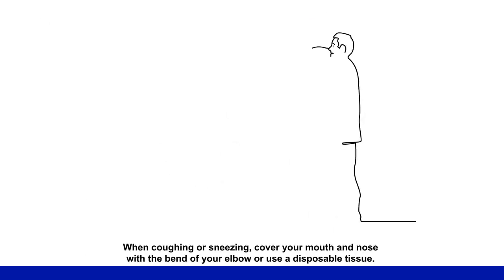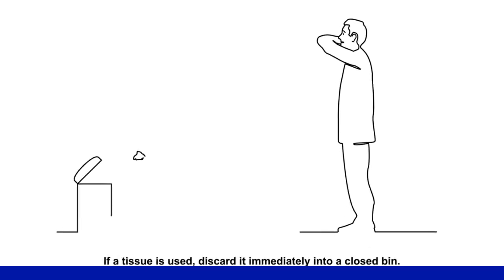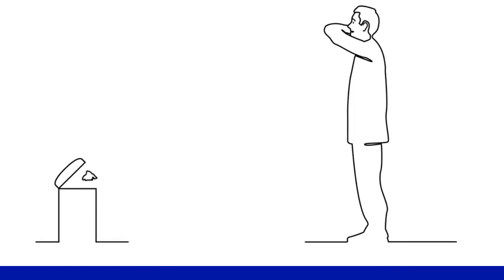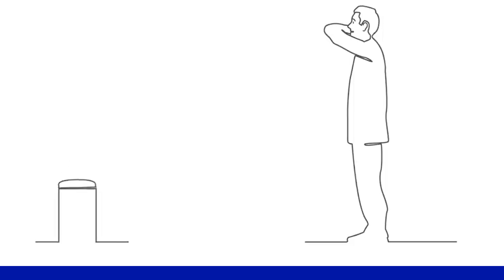How to get safe from Coronavirus?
COVID-19 is a respiratory infection caused by the virus SARS-CoV-2. The virus was recently discovered after an outbreak began in Wuhan, China, in December 2019. SARS-CoV-2 is a type of coronavirus, which is a large family of viruses that cause illnesses ranging from the common cold to more severe infections in humans.
COVID-19 causes a variety of symptoms in people who are infected, and not all people infected with COVID-19 will have the same symptoms.
HOW to get safe from Corovirus?
Wash your hands, sanitize your surroundings, avoid going outside and maintain distance from the ones having cough and cold! Wondering why are we telling you this? Well, it’s all because we care for you and we don’t want you to catch Coronavirus. As we know the virus is spreading rapidly and the medical staff hasn’t found any cure for the virus yet, all we can do right now is take precautions.